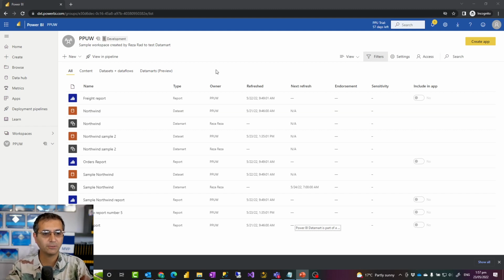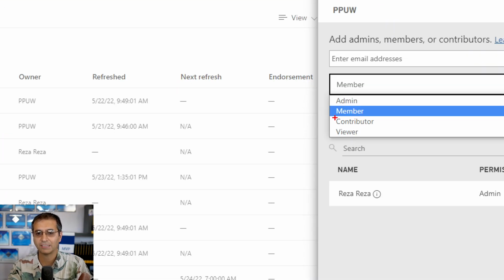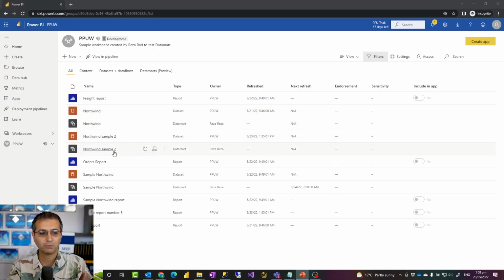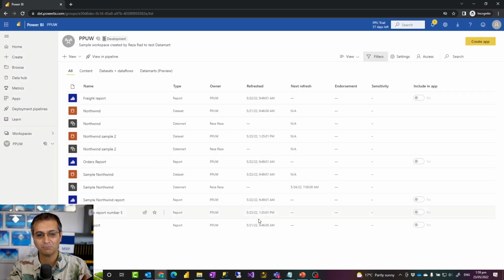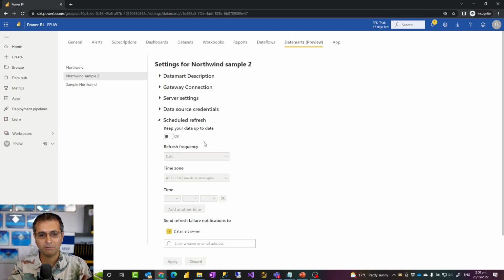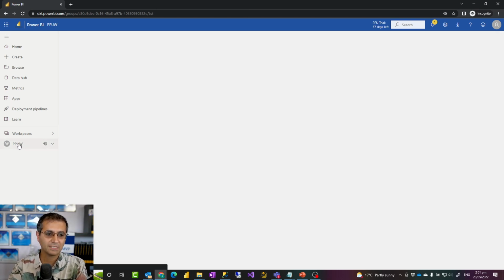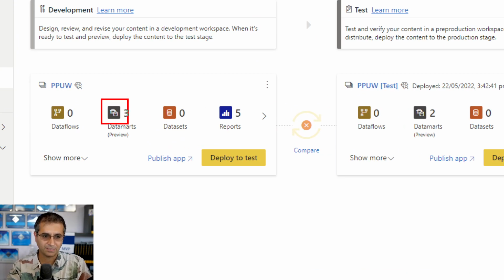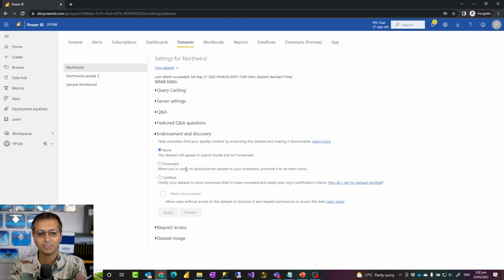Power BI Datamart Integration in the Power BI Ecosystem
Power BI Datamart is integrating well with other components of the Power BI ecosystem (such as workspaces, sharing, deployment pipelines, endorsements, sensitivity labels, etc). In this article and video, I'll explain how Power BI works with other features and services in Power BI implementation.